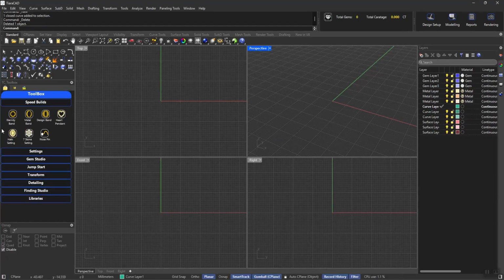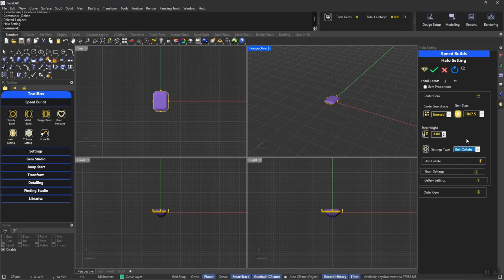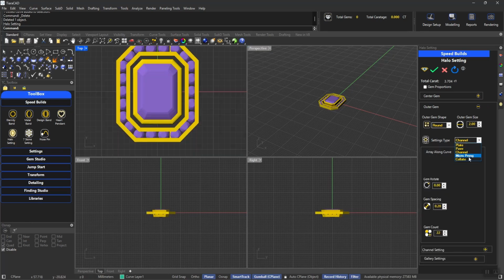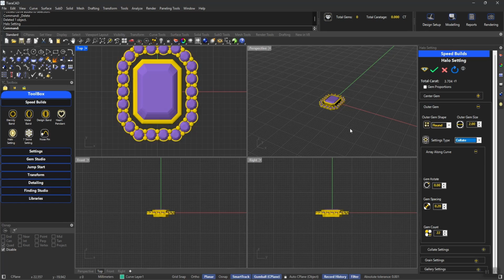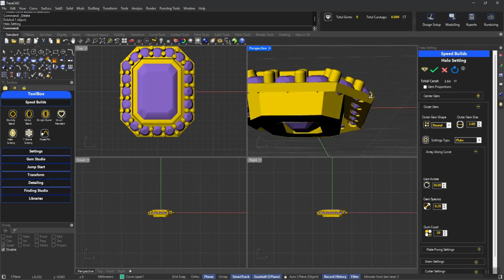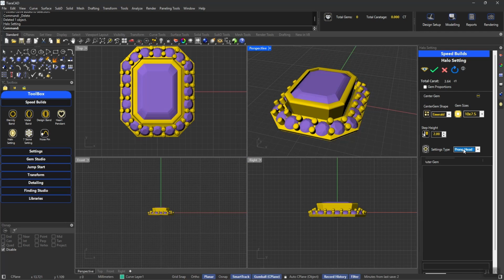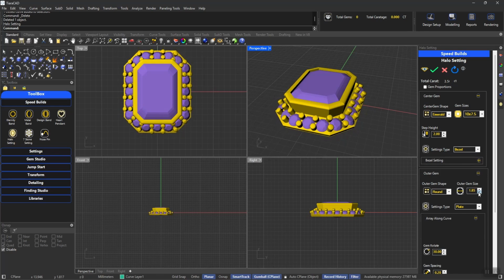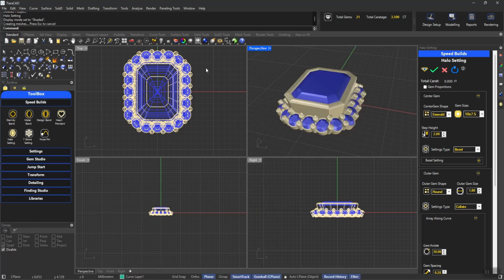Learn TiaraCAD : 43. Halo Setting